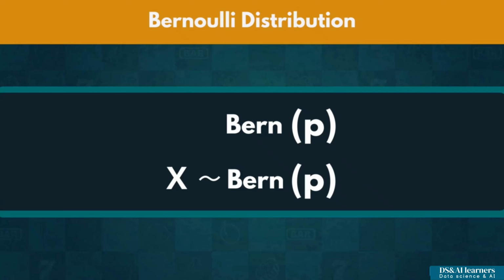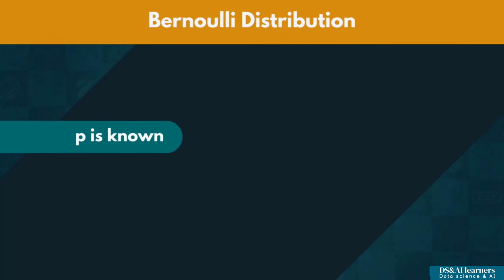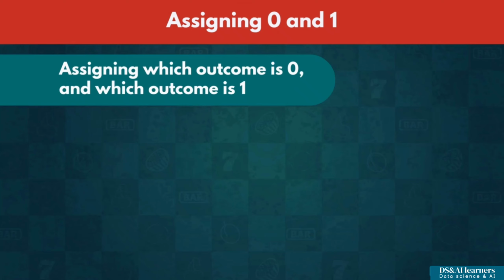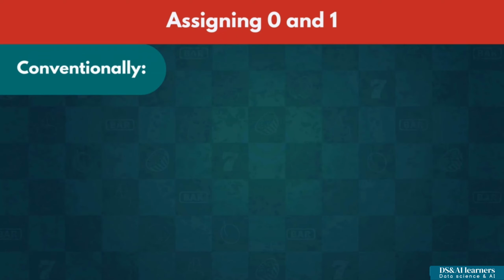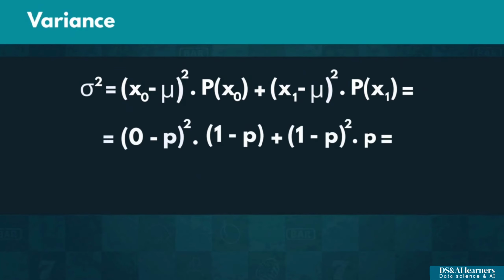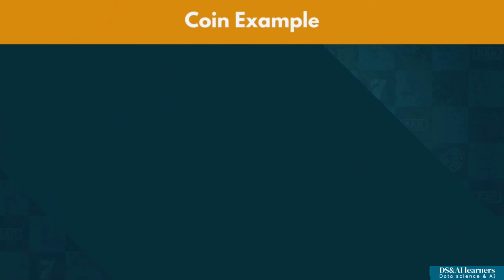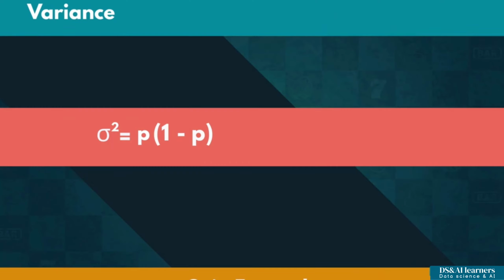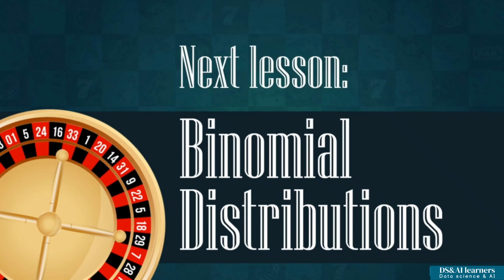Discrete Distributions The Bernoulli Distribution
Hello again.

In this lecture we are going to discuss the Bernoulli distribution before we begin.

We use Bern to define a Bernoulli distribution followed by the probability of our preferred outcome

in parentheses therefore we read the following statement as variable X follows Aber newly distribution

with a probability of success equal to P.

Okay we need to describe what types of events follow a broad newly distribution any event where we only

have one trial and two possible outcomes follows such a distribution These may include a coin flip a

single true or false quiz question or deciding whether to vote for the Democratic or Republican parties

in the US elections usually when dealing with a Bernoulli distribution we either have the probabilities

of one of the events occurring or have passed data indicating some experimental probability in either

case the graph of a Bernoulli distribution is simple It consists of two bars one for each of the possible

outcomes one bar would rise up to its associated probability of P and the other one would only reach

1 minus p 4 Bernoulli distributions we often have to assign which outcome is 0 and which outcome is

1 after doing so we can calculate the expected value bear in mind that depending on how we assign the

zero and the one our expected value will be equal to either P or 1 minus p we usually denote the higher

probability with P and the lower one with one minus p furthermore conventionally we also assign a value

of 1 to the event with the probability equal to P That way the expected value expresses the likelihood

of the favorite event since we only have one trial and a favorite event we expect that outcome to occur

by plugging in P and one minus p into the variance formula we find that the variance of Bernoulli events

would always equal P times 1 minus p that is true regardless of what the expected value is here's the

first instance where we observe how elegant the characteristics of some distributions are once again

we can calculate the variance and standard deviation using the formulas we defined earlier but they

bring us little value.

For example consider flipping an unfair coin.

This coin is called unfair because its weight is spread disproportionately and it gets tails 60 percent

of the time we assign the outcome of tails to be 1 and p 2 equal point 6.

Therefore the expected value would be p or point 6.

If we plug in this result into the variance formula we would get a variance of points six times point

four or point two for good job everybody sometimes instead of wanting to know which of two outcomes

is more probable we want to know how often it would occur over several trials in such cases the outcomes

follow a binomial distribution and we will explore it further in the next lecture.